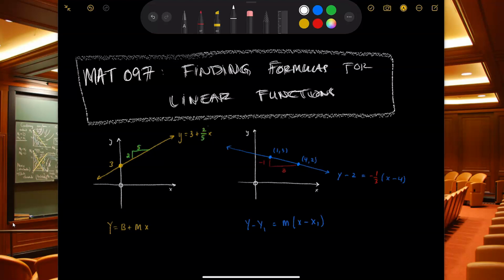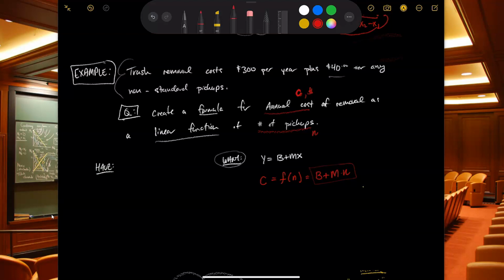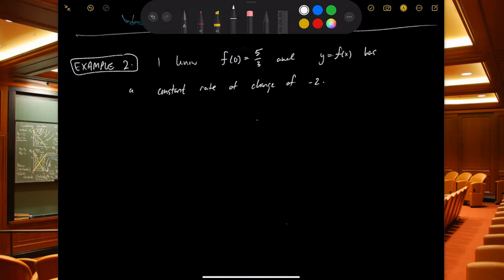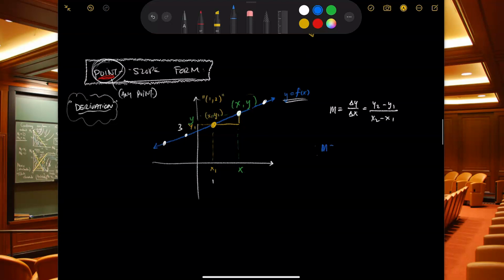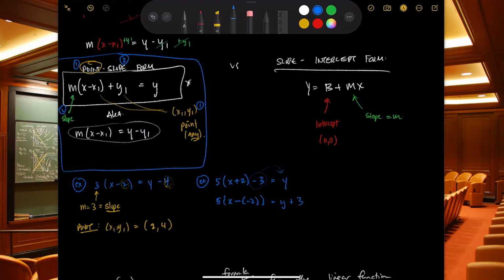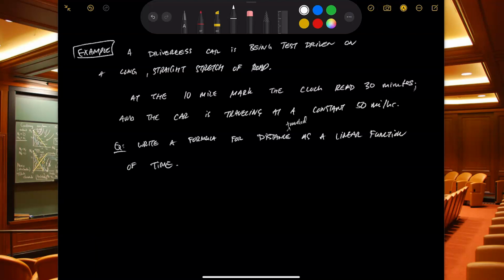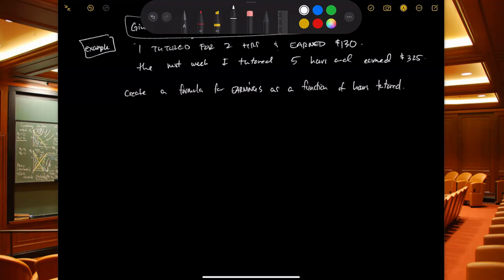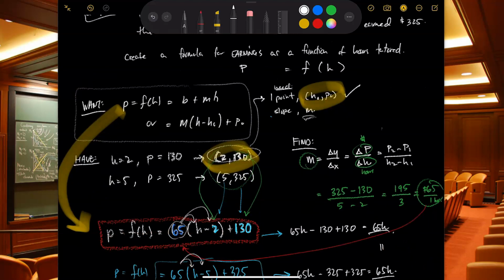mat 097 3.3 lecture